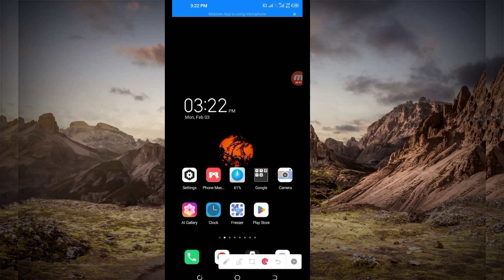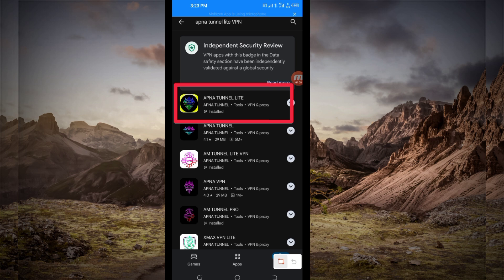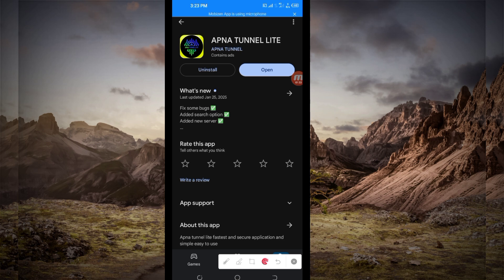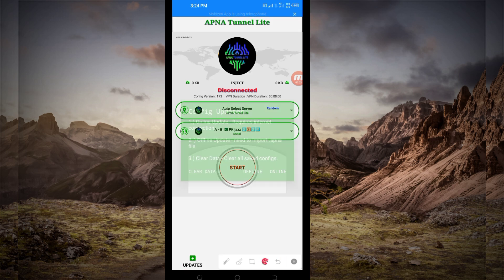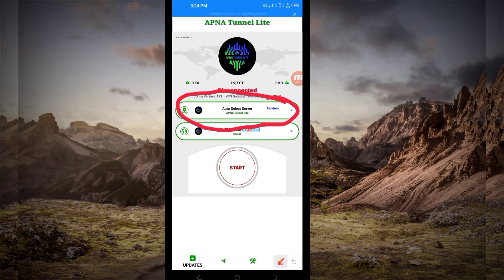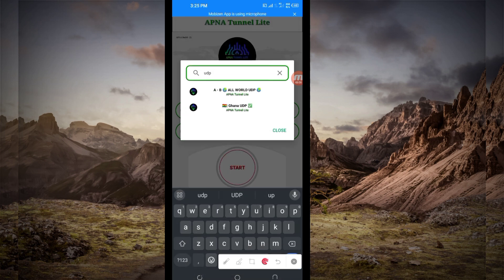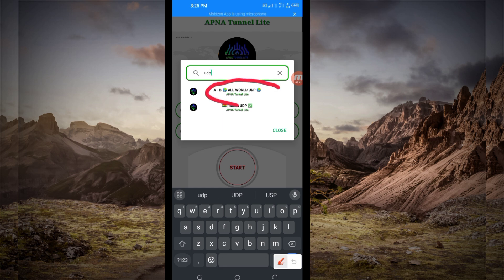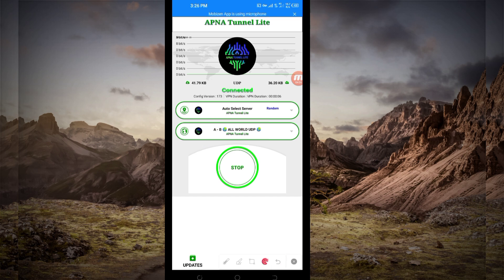How To Setup APNA TUNNEL LITE VPN with UDP Settings for Secure Online Browsing